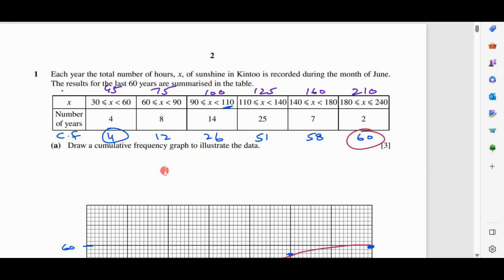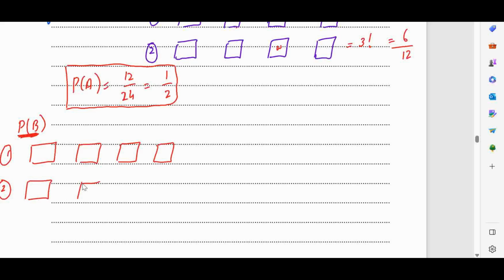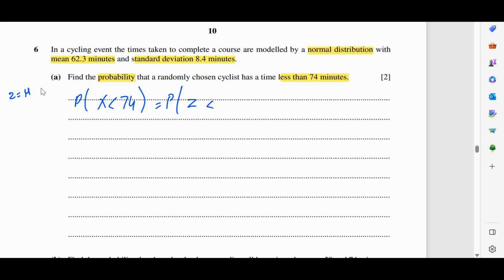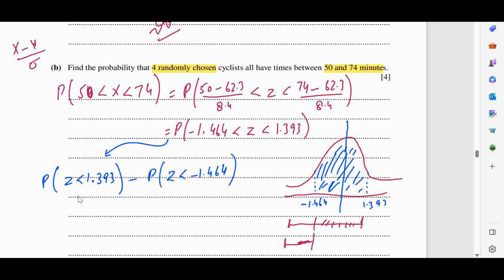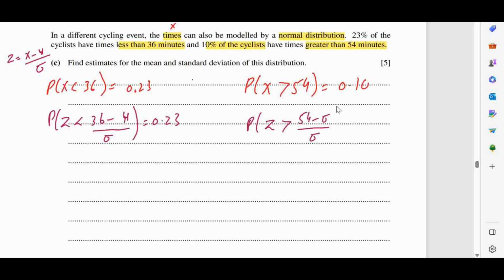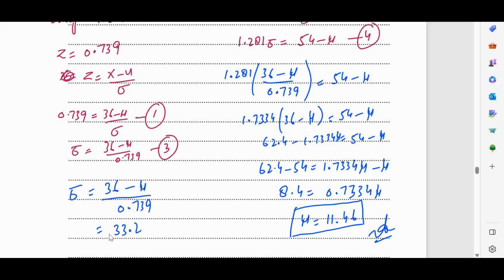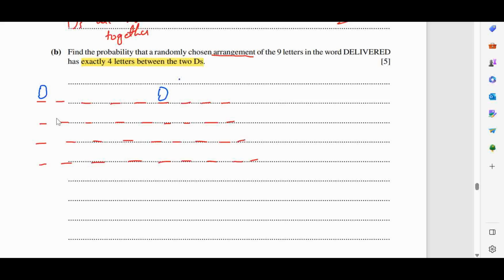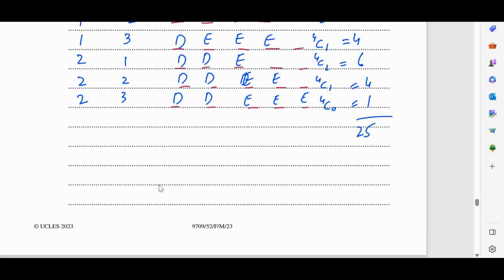Guided Solution | Feb/Mar/2023/P52 | Q5-Q7 | Statistics | Math 9709 | A level | Paper 5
In this video we have discussed the Solution of Pure Mathematics Paper 1 , May June 2023 Paper 12